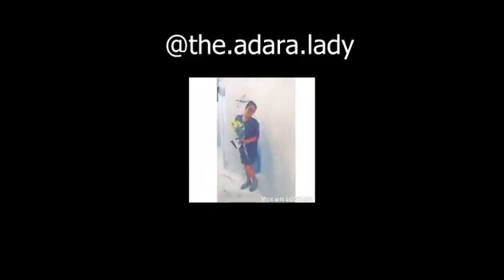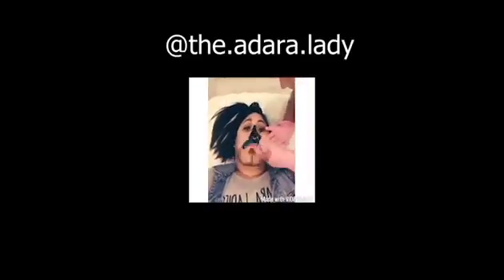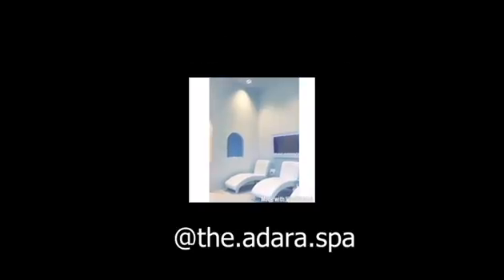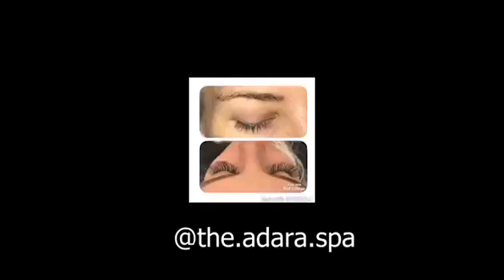WHAT IS LIGHT THERAPY? SCIENTIFIC EXPLANATION.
NO THE LITTLE MASKS DO NOT WORK! You need a bed or entire machine!

Hope you enjoyed hearing more information on light therapy, acne and my spa.

Please message me if you have questions on your skin care routine.